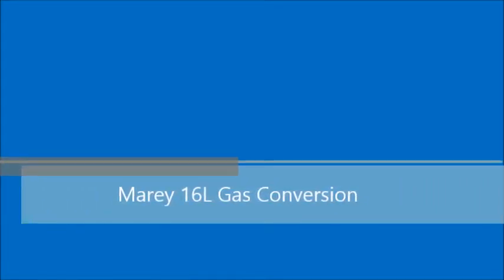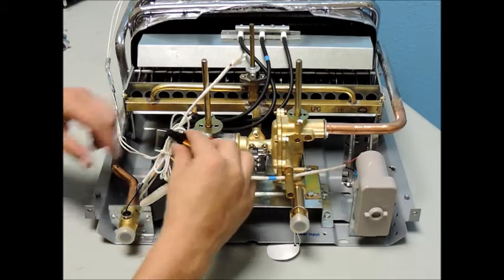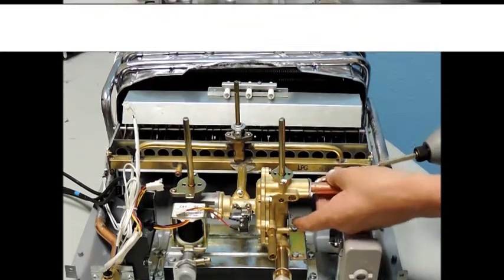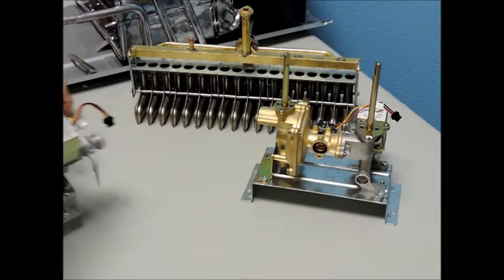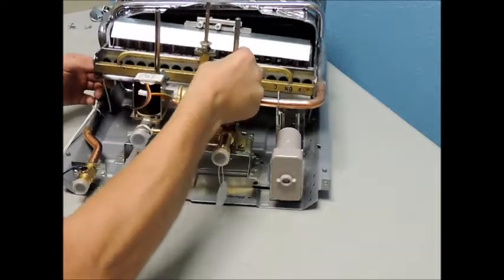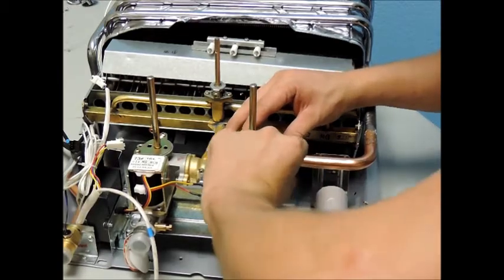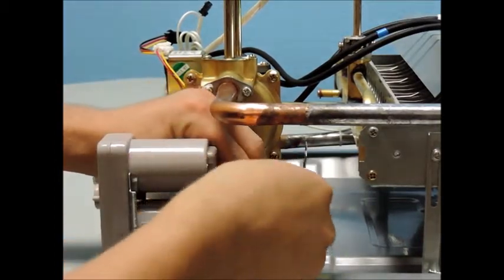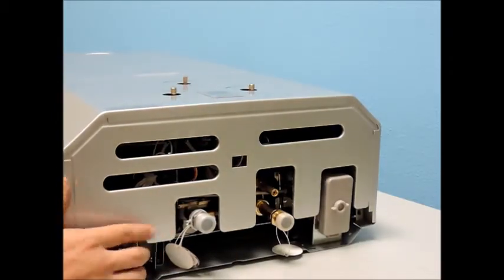Marey Tankless Water Heater 16L Gas Conversion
This video will show you how to convert the fuel type on your Marey 16L Tankless Water Heater